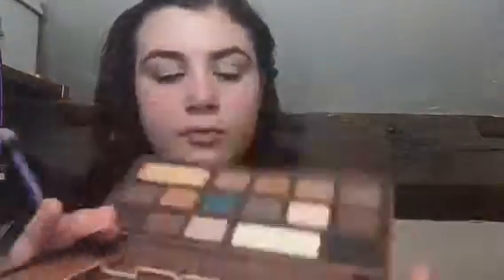Evening Makeup Look ❤️